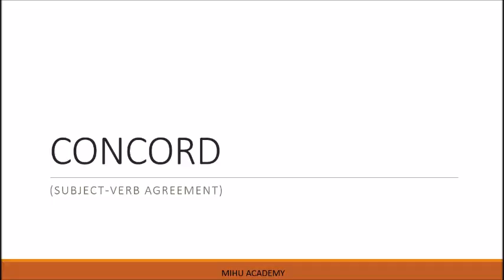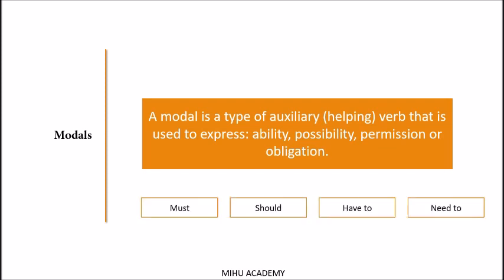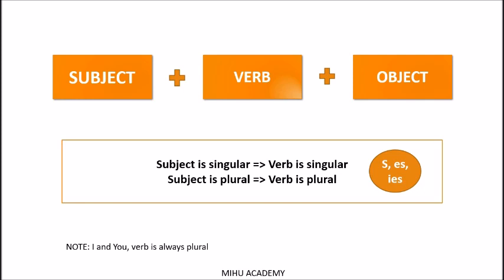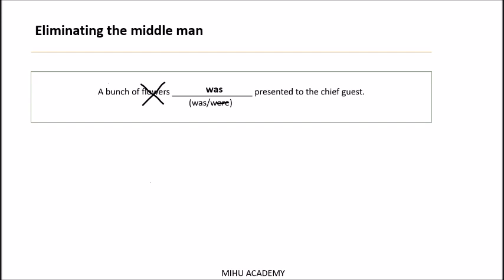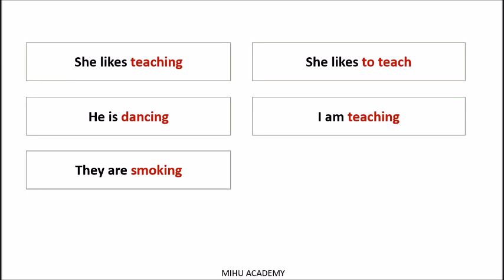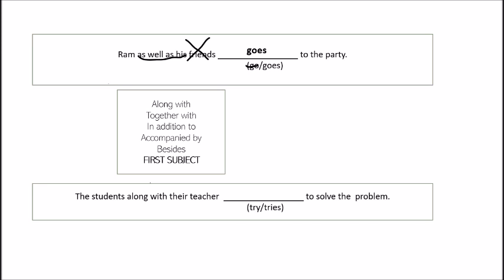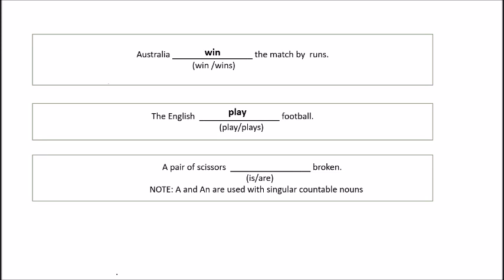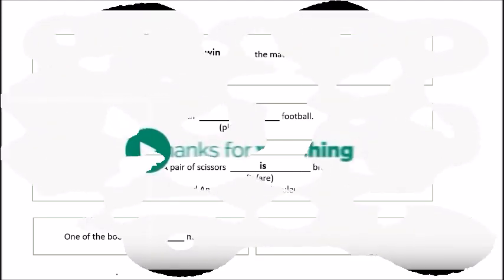Subject-Verb agreement PART-1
This video explains about subject , verb, and the rules to choose correct verb based on the subject.